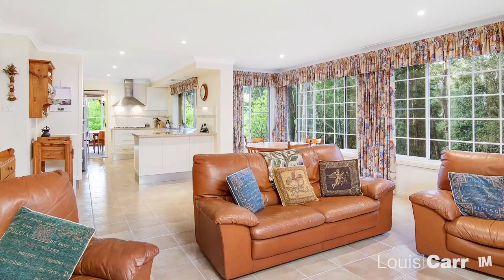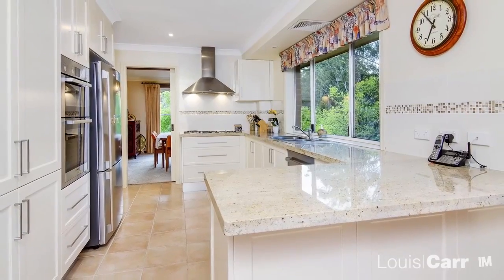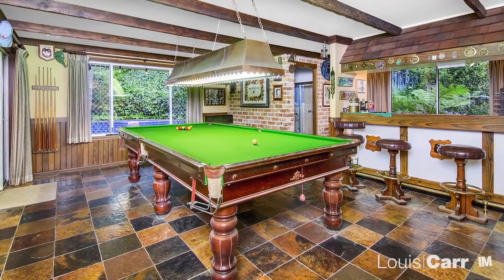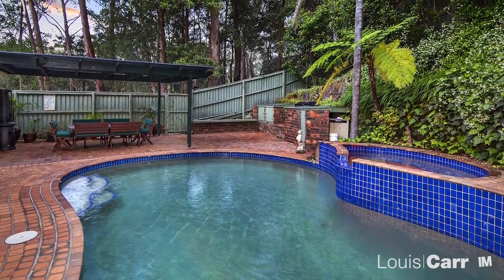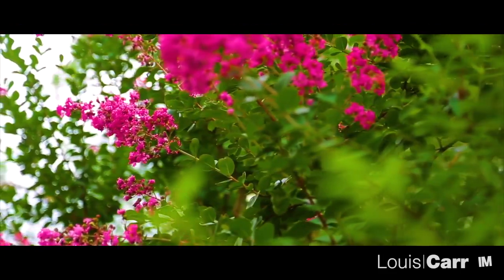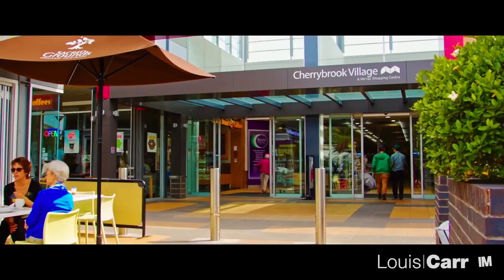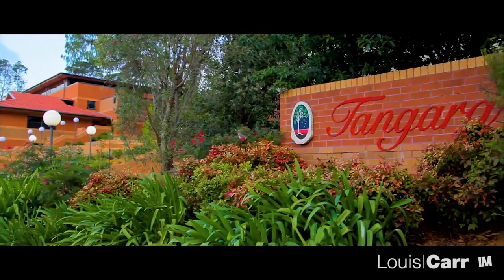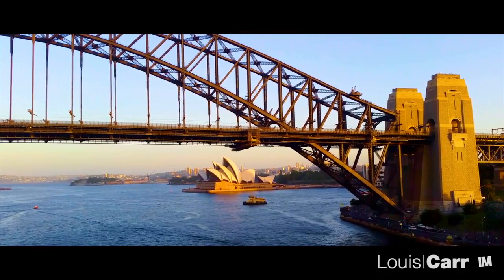34 BEAHAN PLACE CHERRYBROOK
Listed for sale by Dean Muriti from Louis Carr, Castle Hill